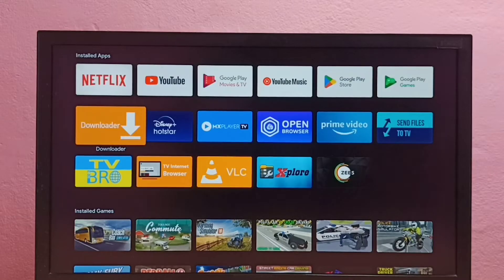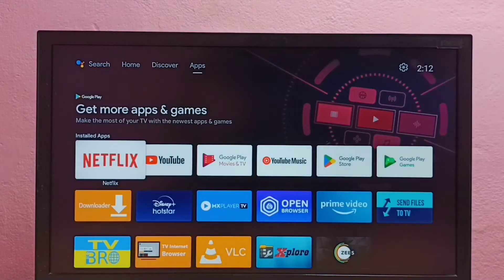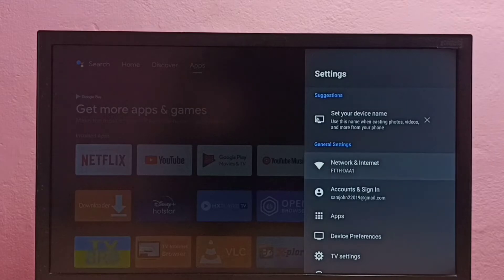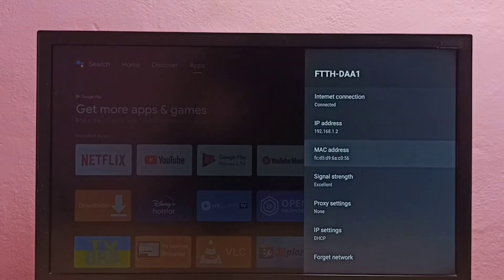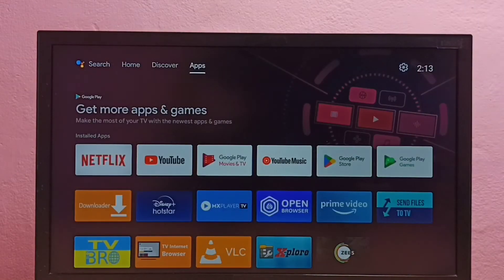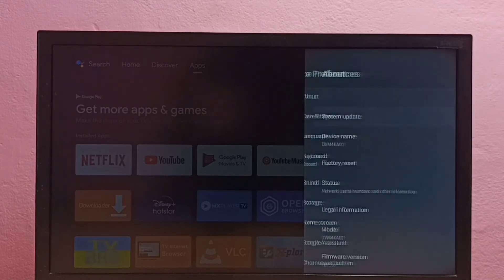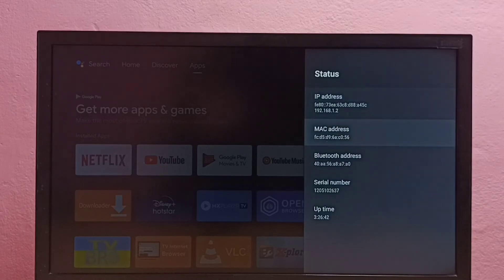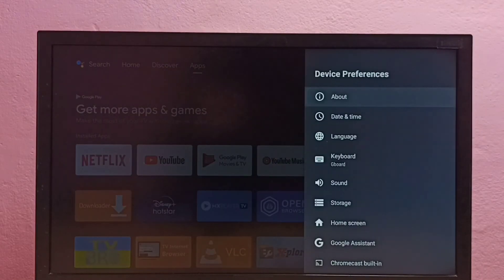REDMI Android TV : How to Find IP Address and MAC Address on REDMI Android TV